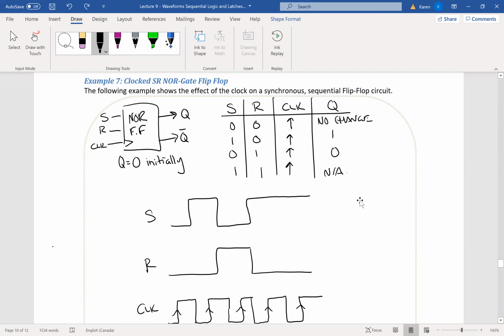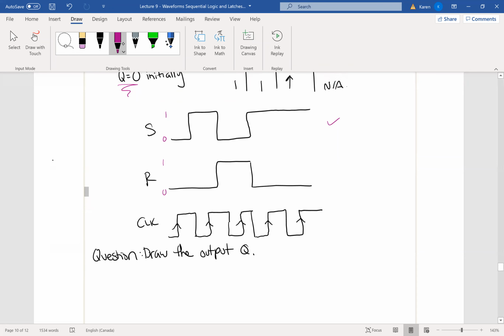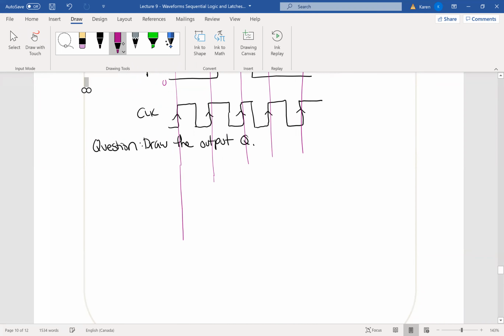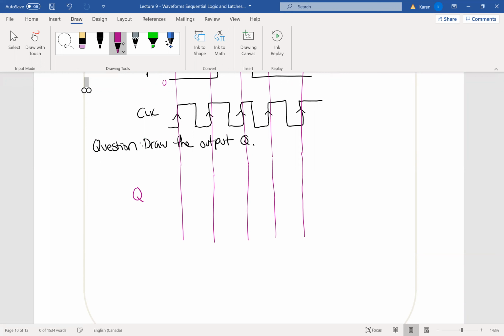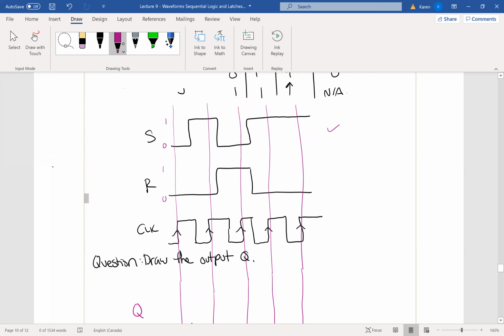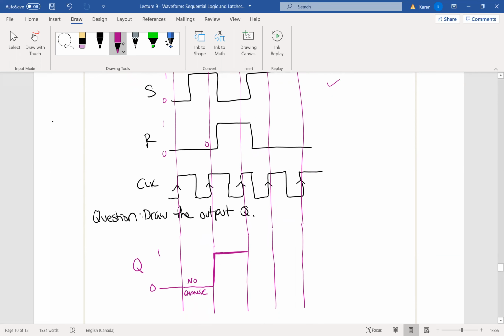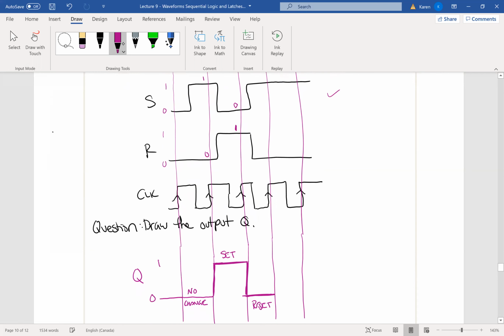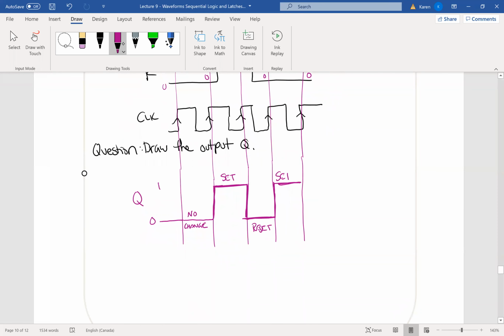SR NOR Gate Latch Example Problem with Solution. Clearly Explained!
The NOR gate latch SETs and RESETs using two NAND gates.  The output of each gate is connected to the input of the other.

Set Condition (S = 1, R = 0): When the Set input is activated (S = 1), the output Q will become 1, and Q' (the complementary output) will become 0. This "sets" the latch.

Reset Condition (S = 0, R = 1): When the Reset input is activated (R = 1), Q will become 0, and Q' will become 1, which "resets" the latch.

Hold Condition (S = 0, R = 0): When both inputs are low (S = 0, R = 0), the latch maintains its previous state.

Invalid Condition (S = 1, R = 1): This state is not allowed, as it would lead both outputs to be 0, which is invalid for a latch.